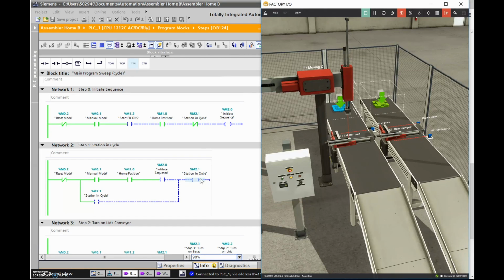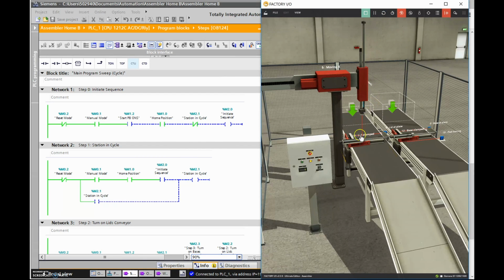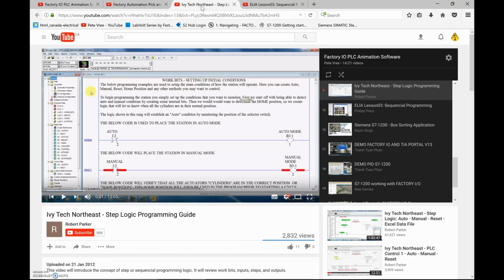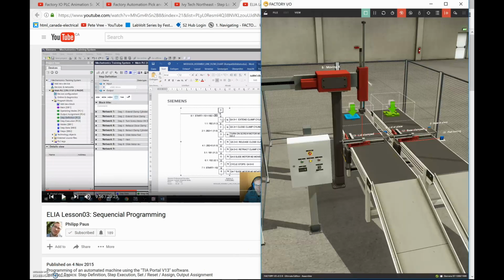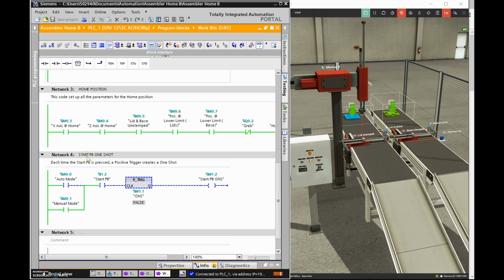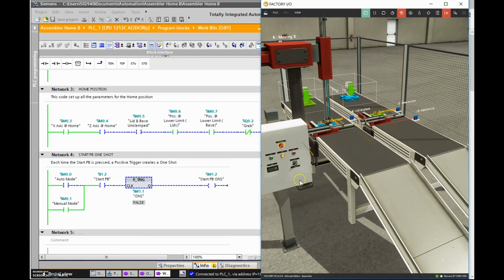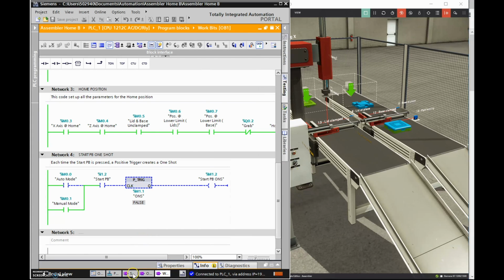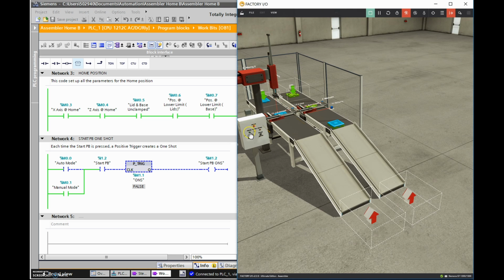Siemens TIA Portal & Factory IO (Assembler / Sequential PLC Programming)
This video will demonstrate a Sequential PLC Program in which each time the Start PB is pressed, the sequence of events moves ahead one position at a time. It seems easy, but in reality it is a lot of work to get everything working properly in the correct sequence of events.